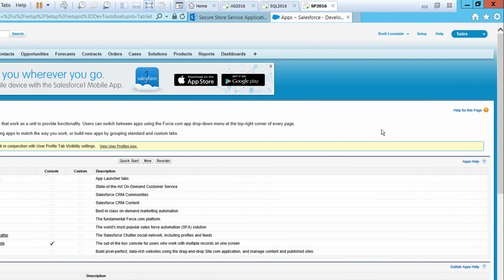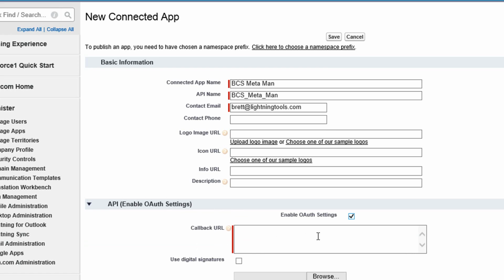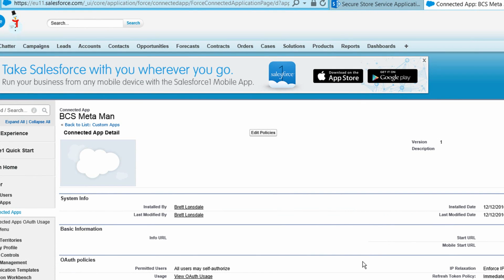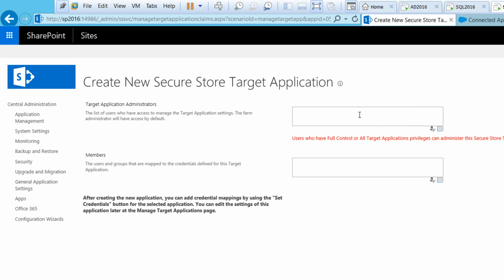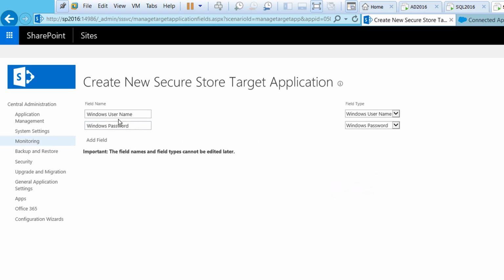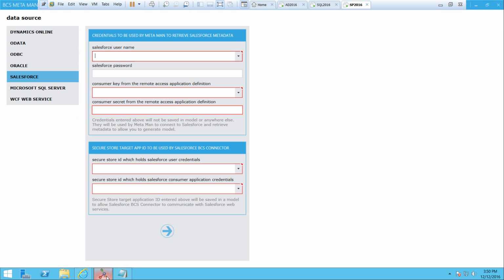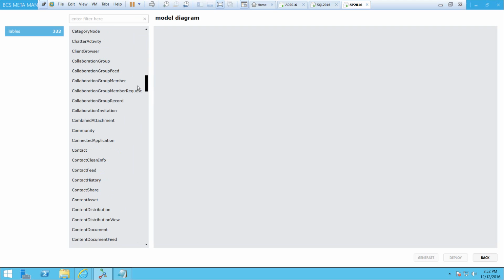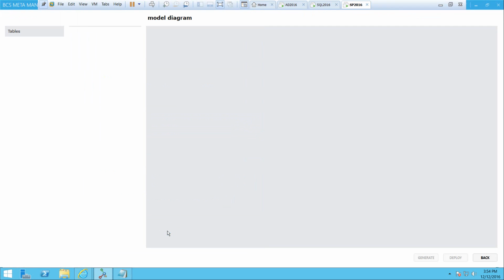Tutorial Connect to Salesforce.com via SharePoint BCS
Within this tutorial, you will learn how to connect to Salesforce.com via Business Connectivity Services.